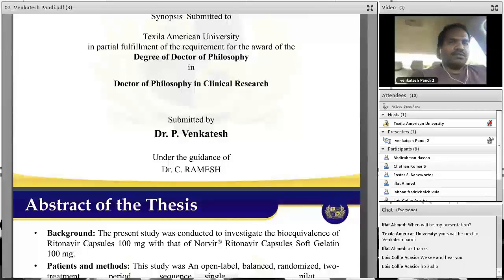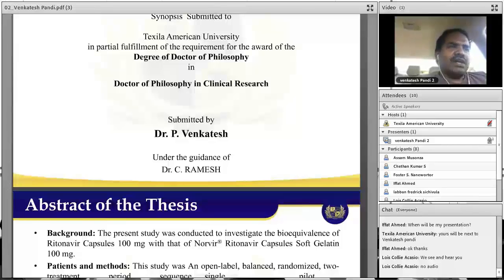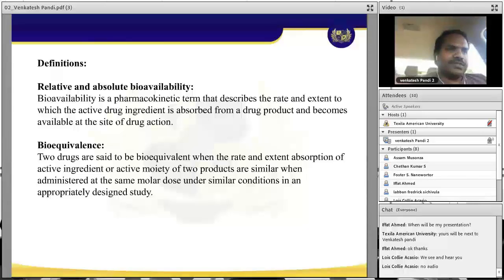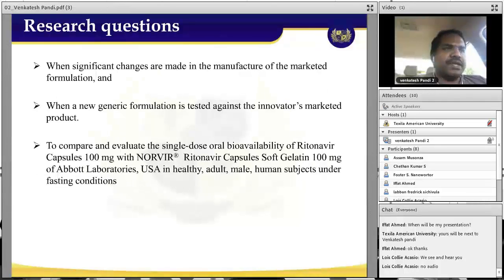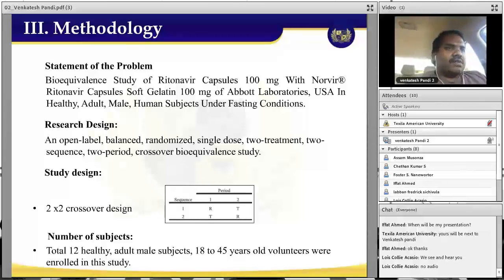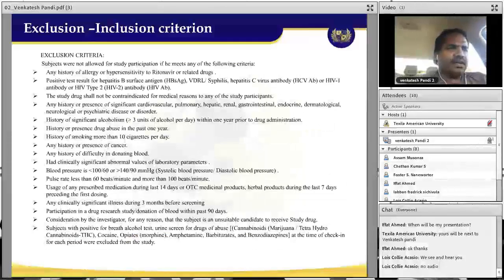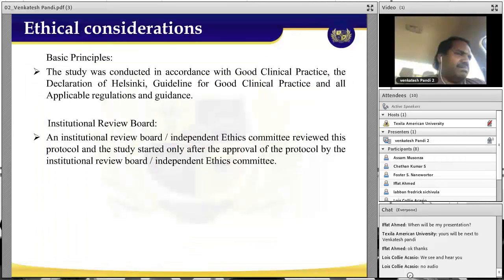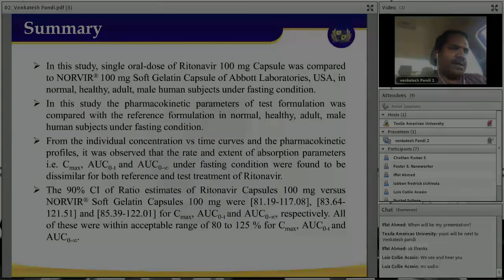Mr. Venkatesh Pandi | Clinical Research | India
An presentation in the 4th International e-Conference 2017 on the topic “Bioequivalence Study of Ritonavir Capsules 100 Mg With Norvir® Ritonavir Capsules Soft Gelatin 100 Mg of Abbott Laboratories, USA in Healthy, Adult, Male, Human Subjects Under Fasting Conditions” – Clinical Research